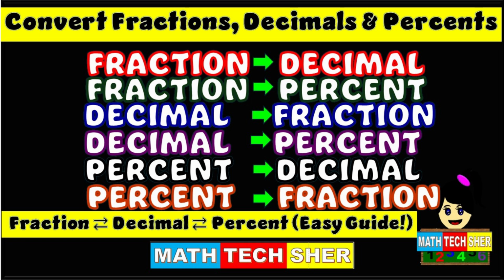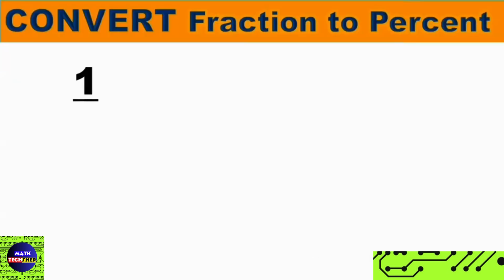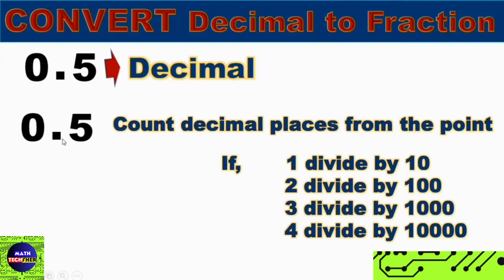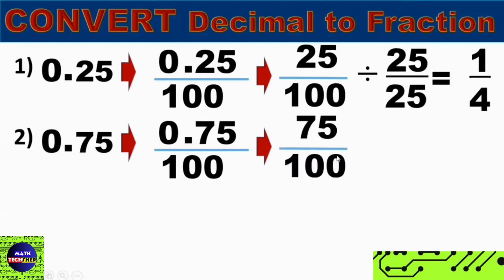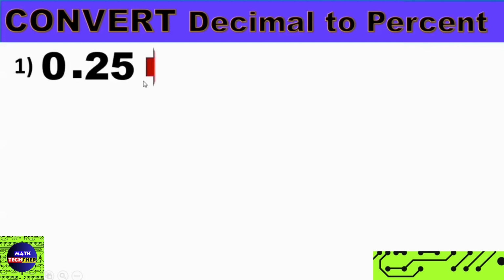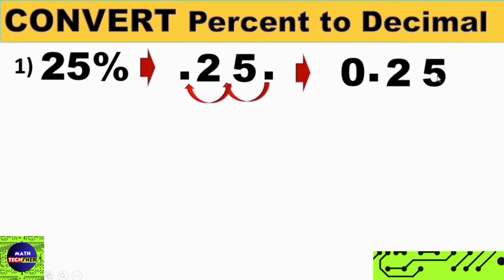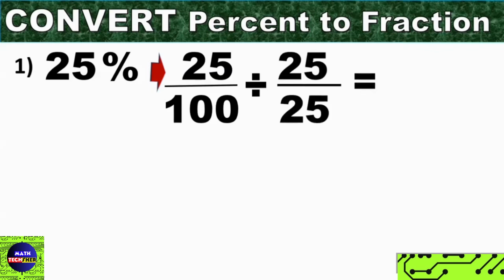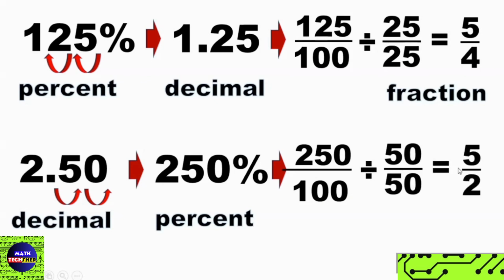Convert Fraction ⇄ Decimal ⇄ Percent (Easy Guide!)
Struggling to convert between fractions, decimals, and percents? This all-in-one easy guide breaks down how to switch from one form to another with simple steps and clear examples. Whether you're a student, teacher, or just brushing up on math, this video will help you master these essential conversions in no time!